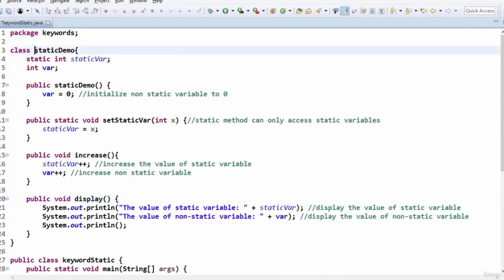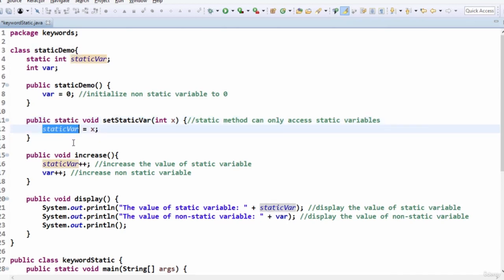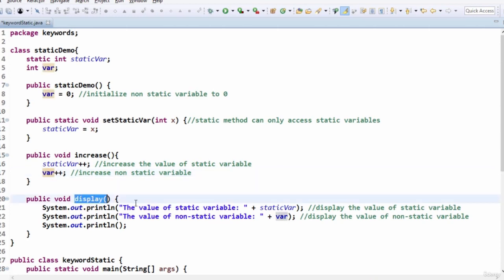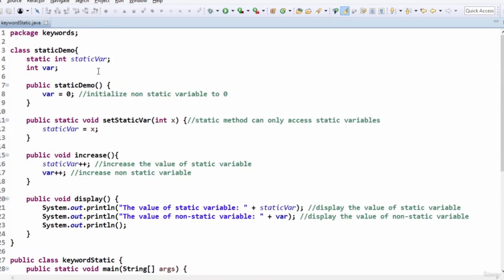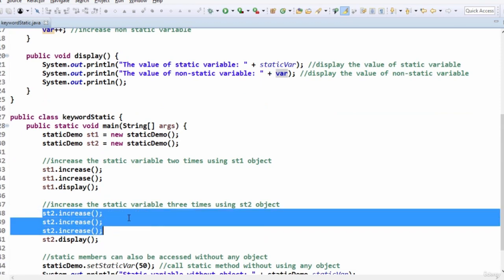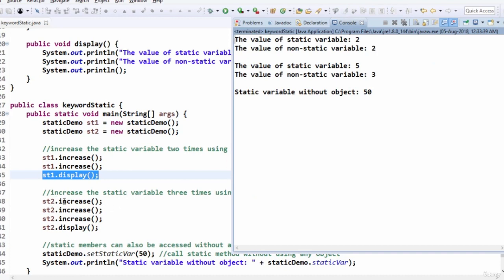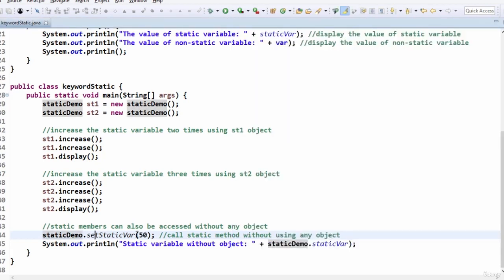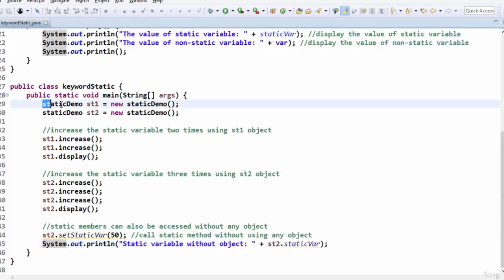JAVA Static Keyword!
Welcome to our Java programming tutorial series! In this video, we'll explore the powerful concept of the static keyword in Java.

In this video, you'll learn:

- What the static keyword means and how it's used
- How to create static variables and methods
- Understanding the difference between static and instance members
- How to use static imports and static initializers
- Best practices and common use cases for the static keyword in Java

This video is perfect for beginners and intermediate learners who want to deepen their understanding of Java fundamentals. We'll break down each concept into easy-to-understand pieces, and by the end of this video, you'll be able to write Java programs that effectively utilize the static keyword!

So let's dive in and master the Java static keyword!